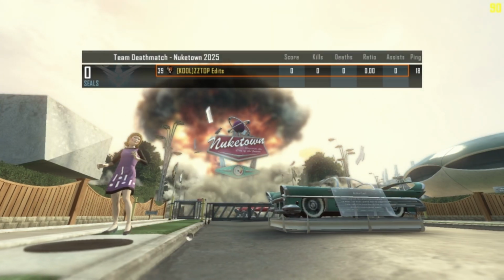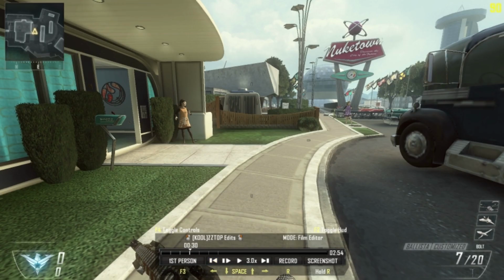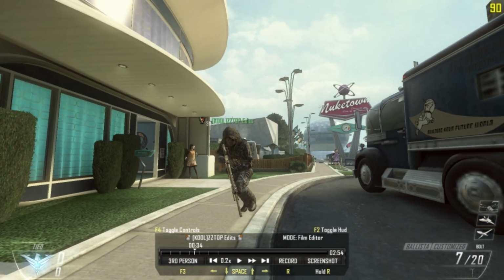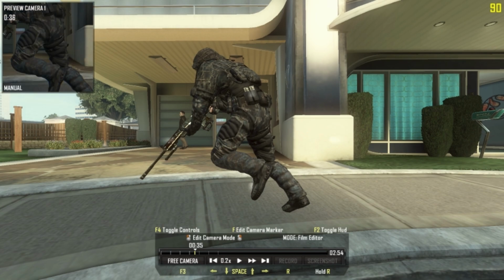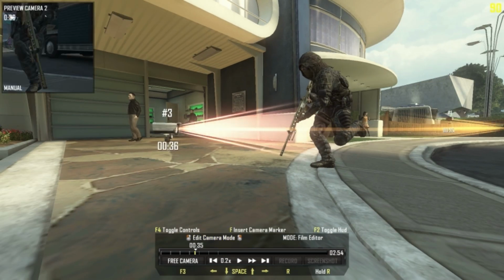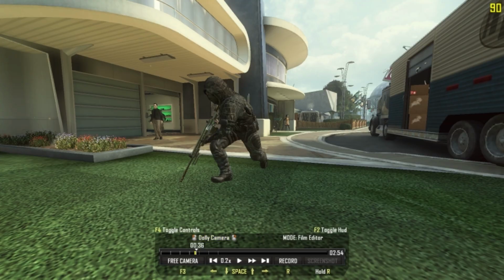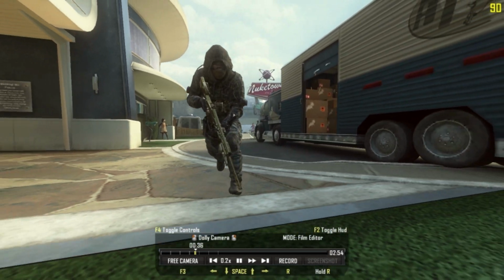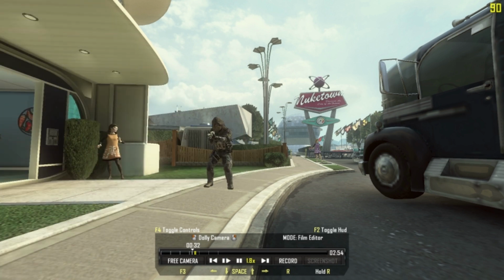Advanced TUT #1 [How I record cinematics] [BO2]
Hey guys welcome to the first advance tut on this channel I hope you guys enjoyed and learned a thing or to. Sorry about next week I am going away for spring break and cant upload so make sure you don't forget about me.